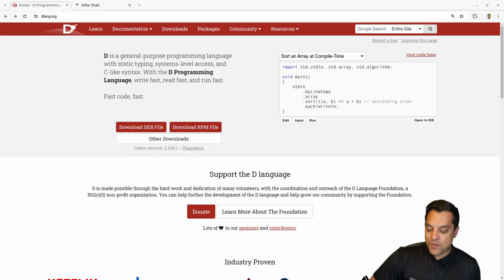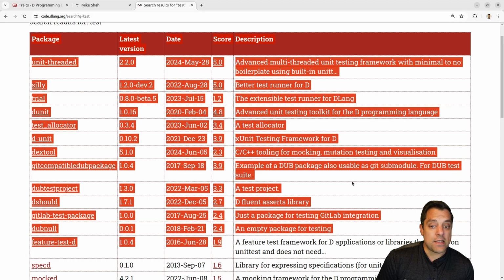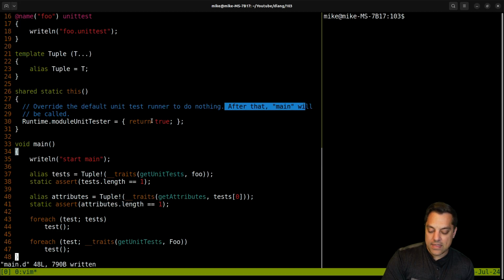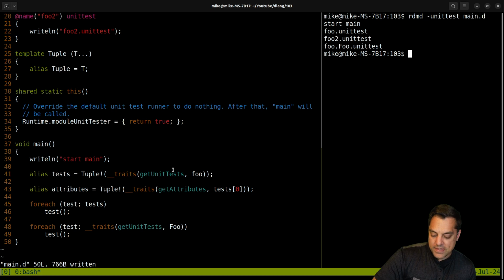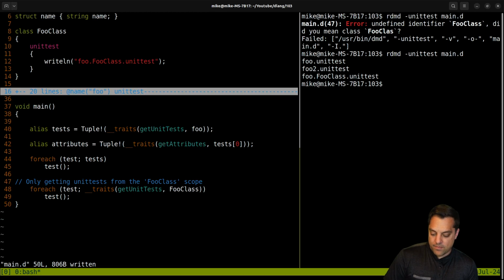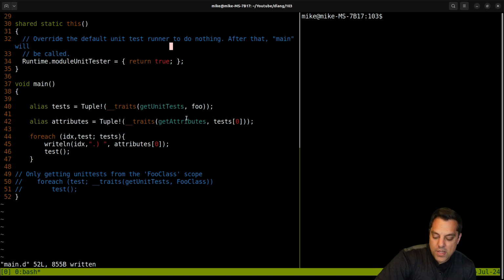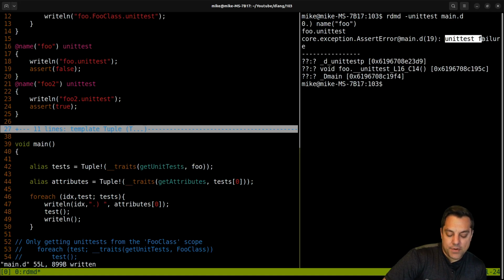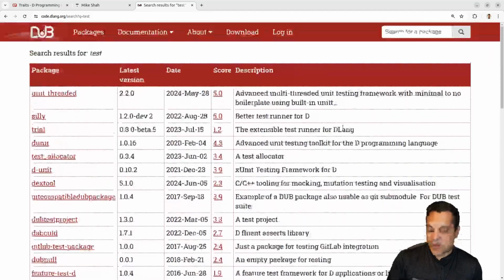[Dlang Episode 103] D Language - unittest 3 of n - More powerful unit test with metaprogramming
►Lesson Description: In this lesson I show you how to add more power to your unittest block if you like. Of course, there are many frameworks (e.g. unitthreaded, d-unit, etc.) that already have this for you from the dub package repository, but it's still neat to know you can customize things to your needs using compile-time reflection (i.e. the traits library). As always, share your interesting use cases with the community in the discussion below!